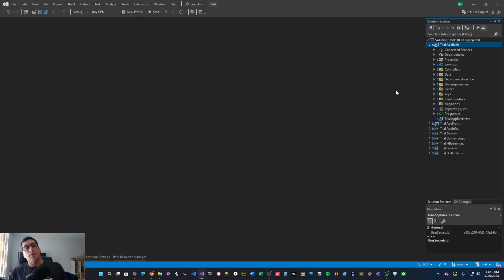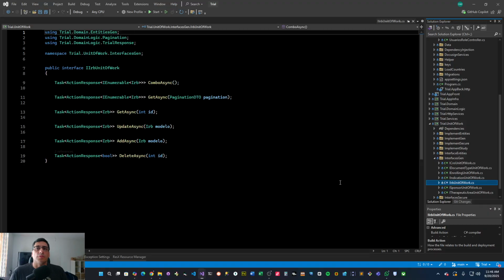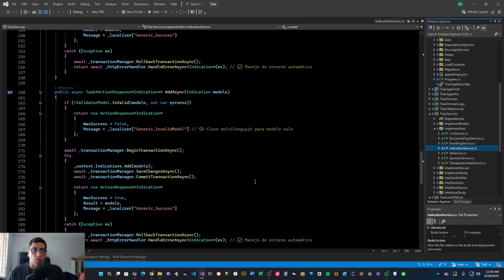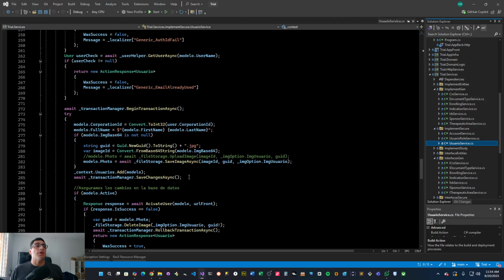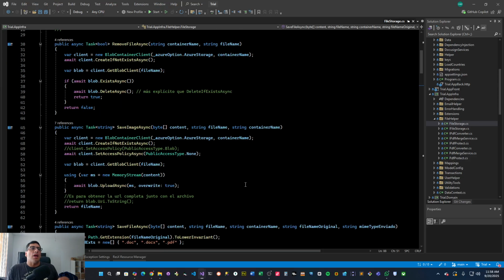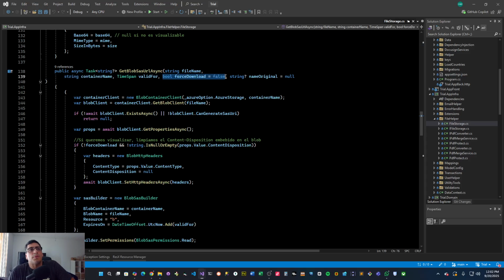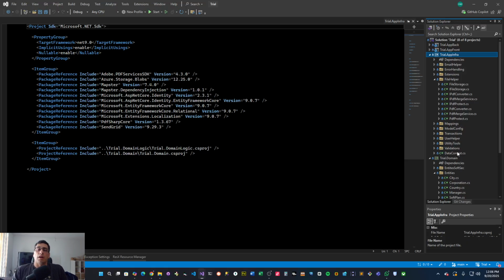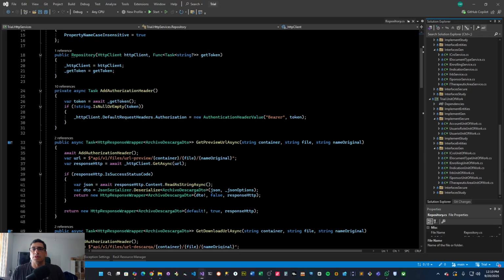Net Core + Clean Arquitecture + Docusing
"In this video, I want to walk you through the architecture behind this solution—not just the code, but the reasoning. We're using a clean layered structure, based on Limia, which gives us separation of concerns and total control over how dependencies flow.
Dependency Injection plays a key role here. It’s not just about plugging services in—it's about making the system modular, testable, and production-ready. Every service is injected with precision, avoiding ceremony and keeping the flow traceable.
We're also working with Azure Blob Storage, and that’s where things get interesting. Instead of hardcoding access or relying on manual tokens, we use a User Delegation SAS (UrSas). That gives us secure, time-bound access to blobs, scoped to the identity of the user. It’s perfect for scenarios where you need compliance and auditability.
So when you see this architecture in action, you're not just seeing a bunch of services wired together—you're seeing a system designed for scale, security, and clarity."